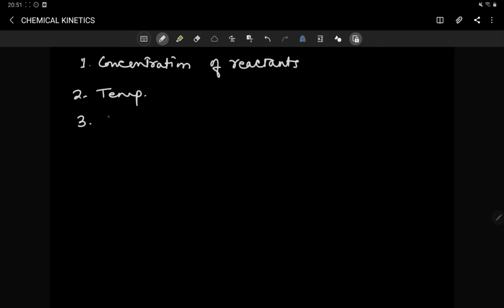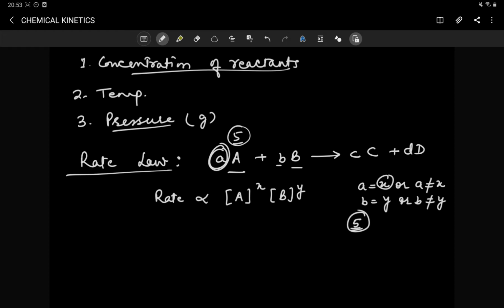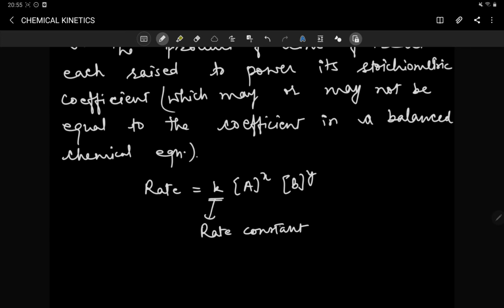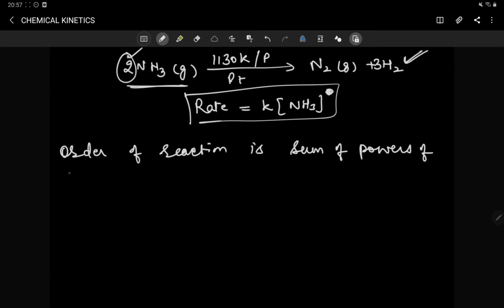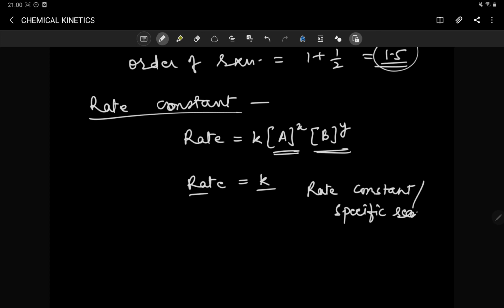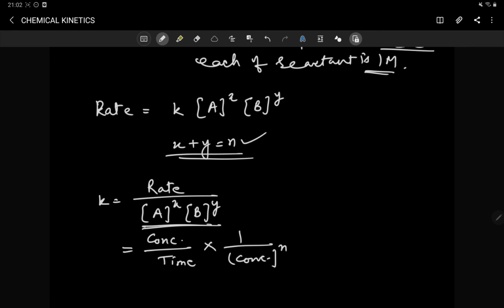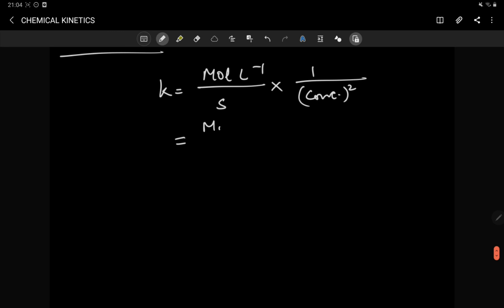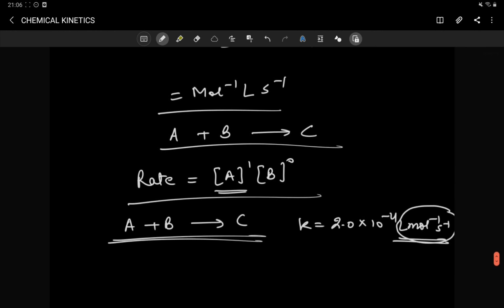Rate Law and order of reaction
rate constant